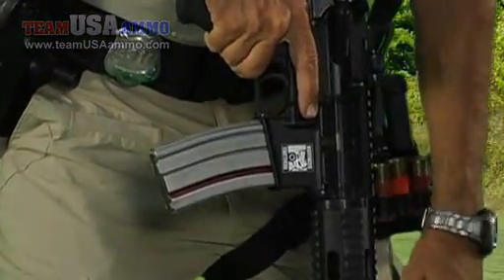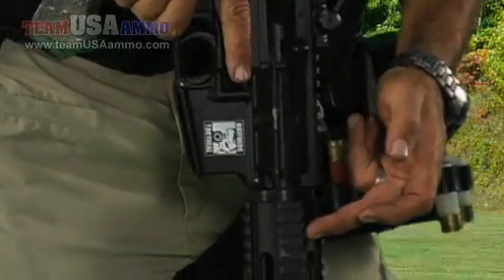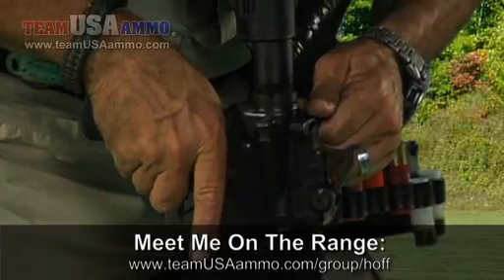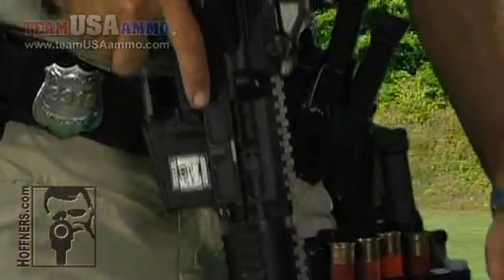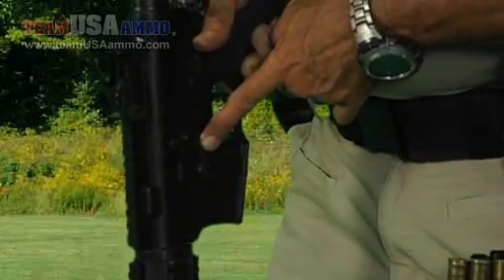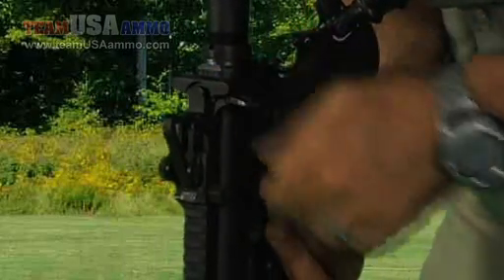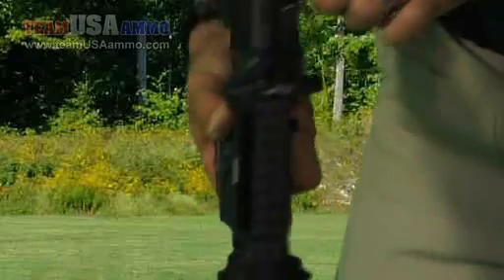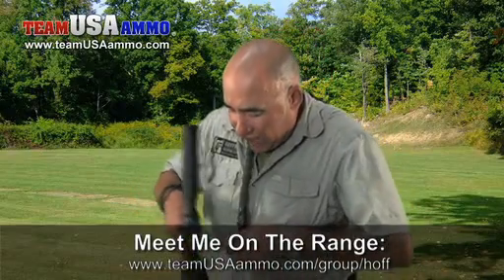USA AMMO Rifle: Unloading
Brian Hoffner  Rifle: Unloading

With over 30 years of military and law enforcement experience, Brian, a Texas Master Peace Officer, is a senior firearms instructor, and defensive tactics instructor for Houston Police Department. As director of Hoffners Training Academy,

Brian brings his highly acclaimed training program to law enforcement, military, corporations, and enthusiasts on a national and international level. Known and respected as a leader in his field, Brian's unique style of motivating his students while progressively teaching empty hands, knife, pistol, shotgun, rifle, & tactics have made him a trusted favorite throughout the country.